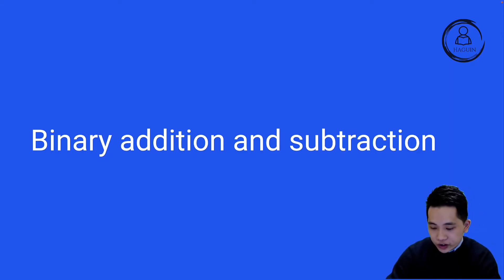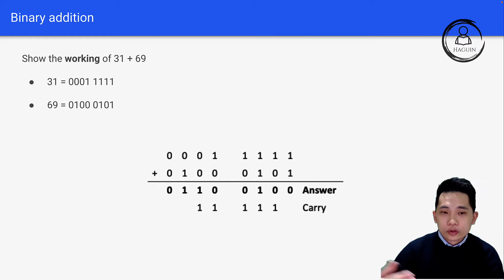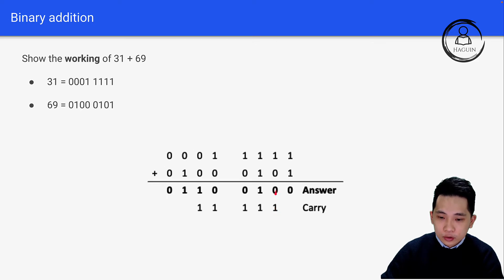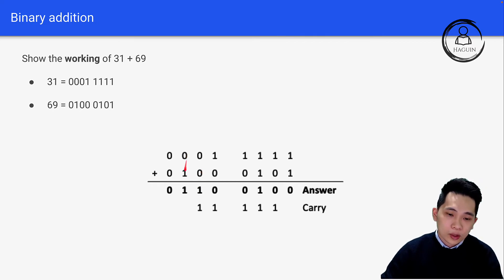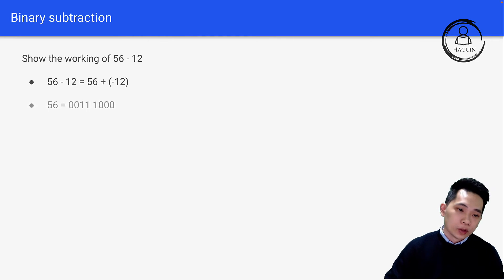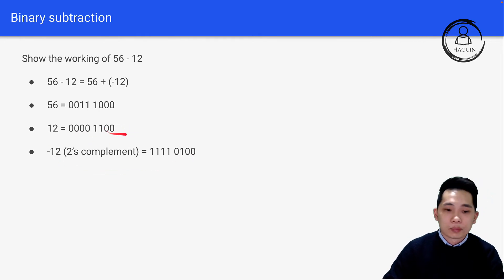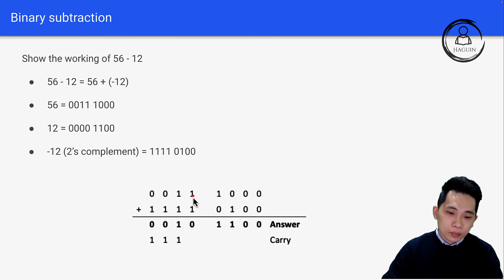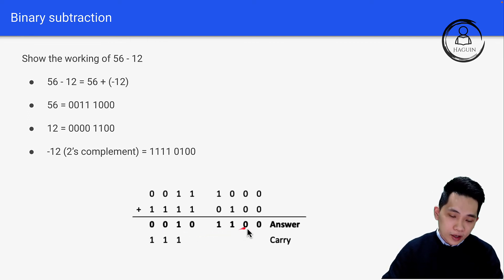Binary Addition and Subtraction | 9618 | AS Level Computer Science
Perform binary addition and subtraction using positive and negative binary integers.

Teaching content is based on Chapter 1 Information representation for Paper 1 Theory Fundamentals under Cambridge International AS & A Level Computer Science 9618.